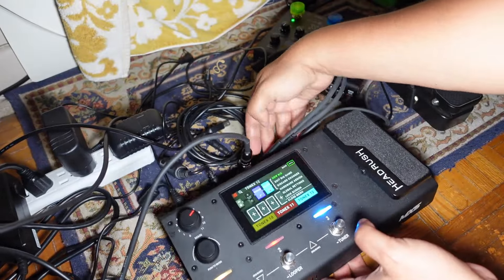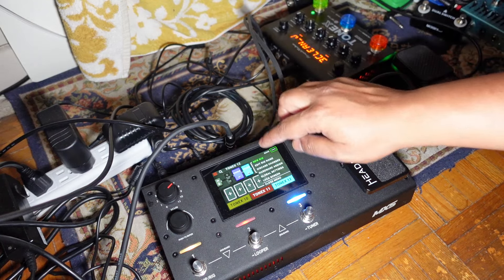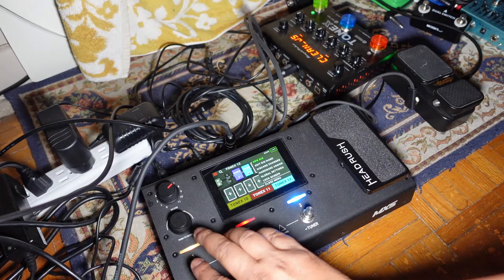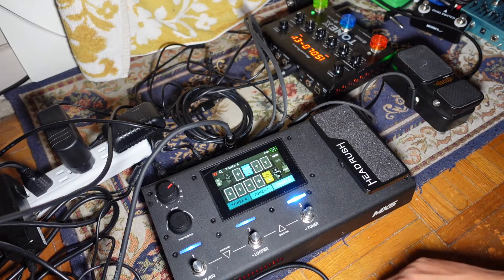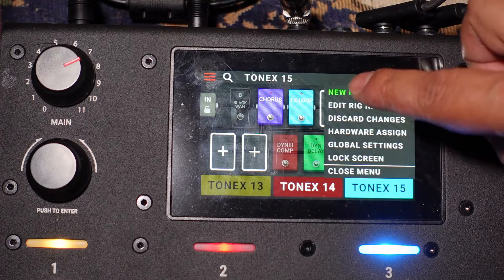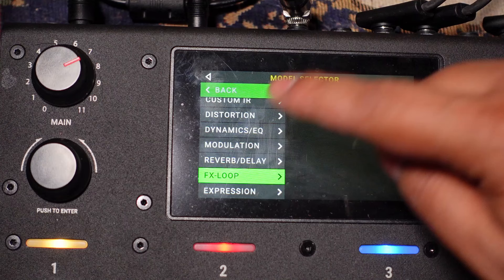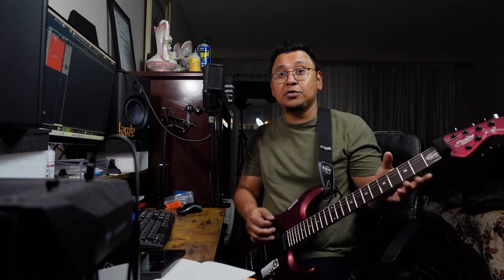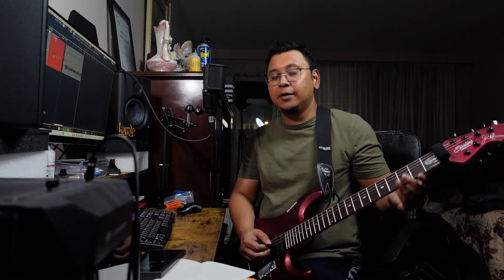Tonex Pedal in FX Loop of Headrush MX5 – Ultimate Tone Shaping!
In this video, we explore how to use the Tonex pedal in the FX loop of the Headrush MX5! Discover the incredible tone-shaping possibilities this setup offers, and how you can elevate your guitar sound by combining the Tonex’s amp modeling with the versatile power of the MX5. Whether you're a tone chaser or just experimenting with different gear, this guide will help you unlock new sonic textures.

🎸 *Timestamps:*
0:00 – Intro
0:10 – Reason to Buy the Headrush MX5
3:25 – Necessary Tools
5:13 – Connections
10:55 – Pros and Cons
12:30 – Tone Samples
14:48 – Conclusion

If you’re looking to expand your rig and find that perfect tone, this video is for you!